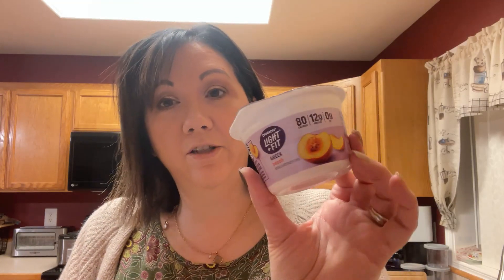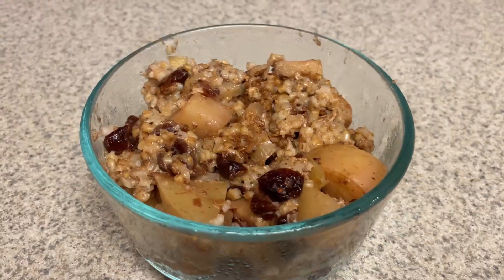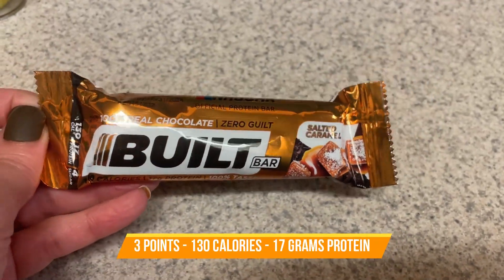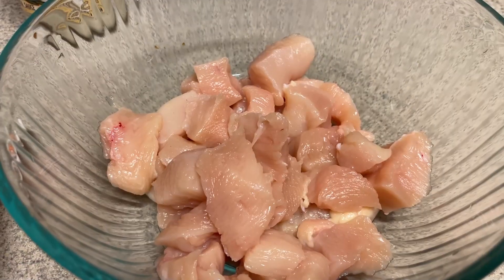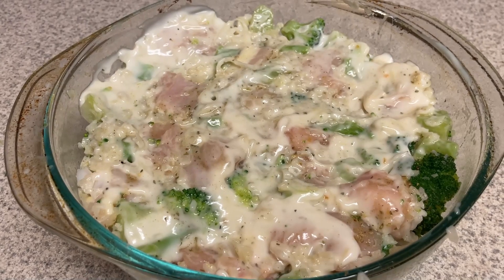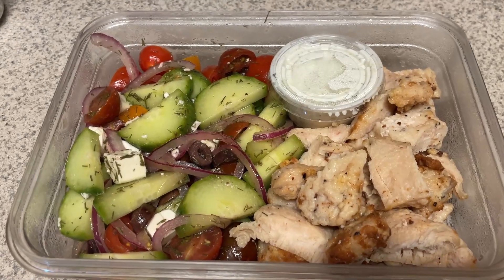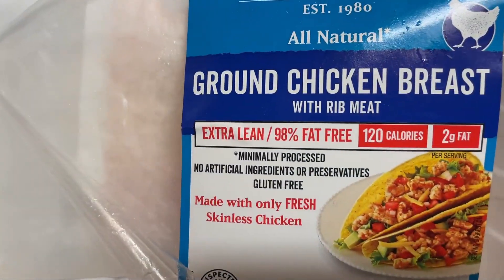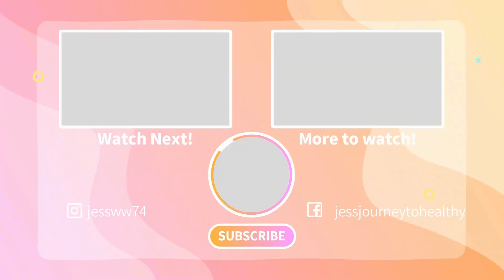What I Eat in a Day: Healthy & Delicious Meal Ideas for Busy Weekdays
In this video, join me on a journey through two days of delicious and nutritious meals that will inspire your healthy eating habits. Whether you're looking to lose weight, maintain a balanced diet, or simply explore new recipes, this full day of healthy meals has you covered. We'll explore breakfast, lunch, dinner, and snacks, all packed with vitamins and flavor.

I’m excited to hear about your own journey, weather you’re taking the first steps or you’ve been on the path to better health for awhile.  Please drop your comments below and share your experiences, questions or any stories you’d like to tell.

Some videos may contain products that were sent to me to test, but I will always give my own honest opinions. This adds no extra expense to you when you make a purchase. I appreciate your support of
this channel!